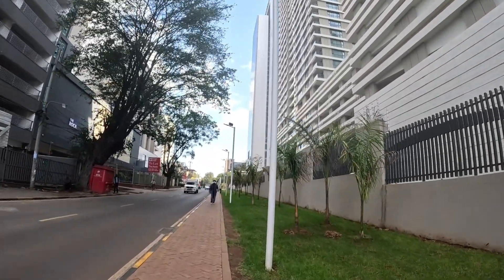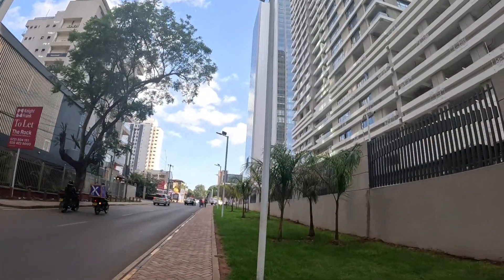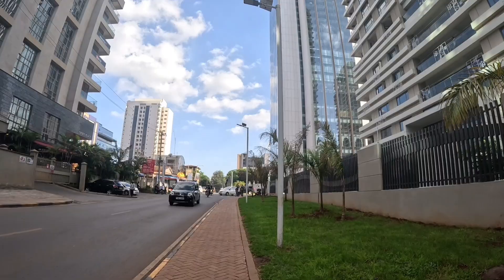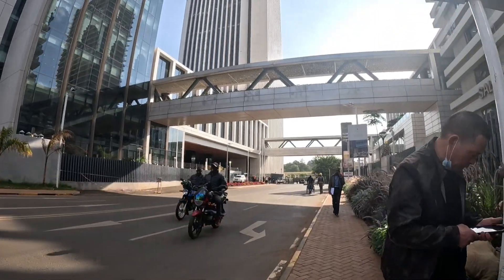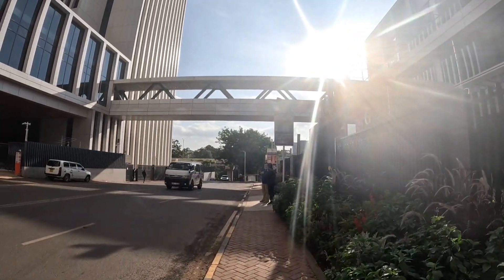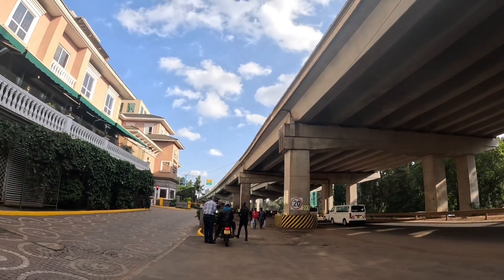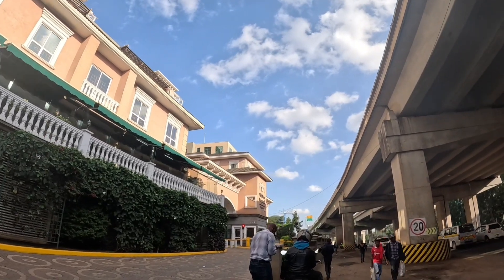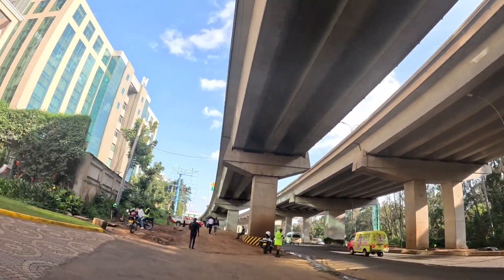Is this why Nairobi is called the capital of Africa;At GTC NAIROBI;MAGNIFICENT PLACE 🇰🇪